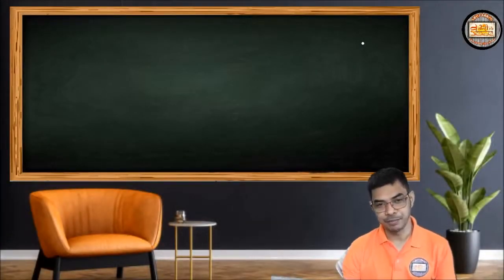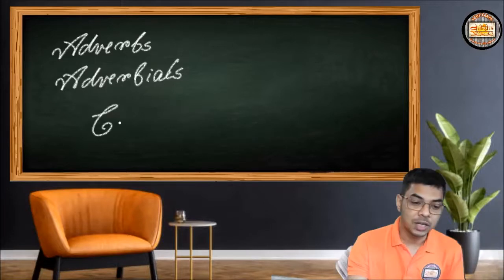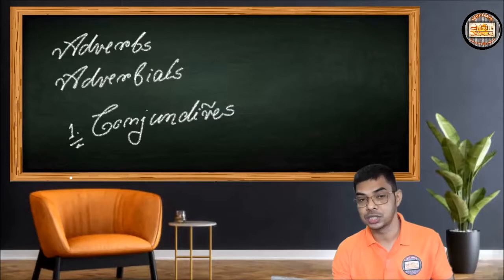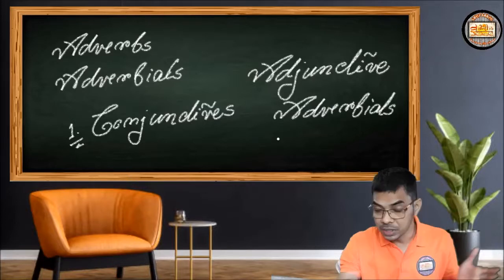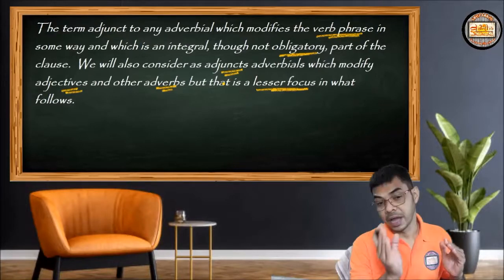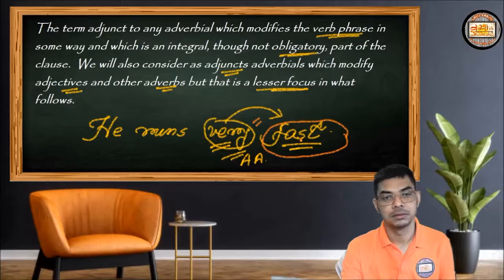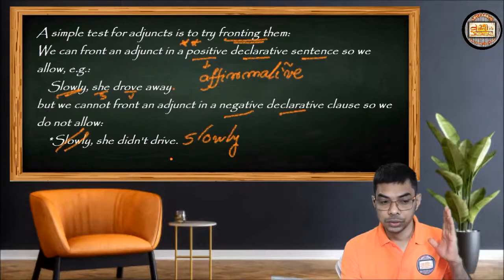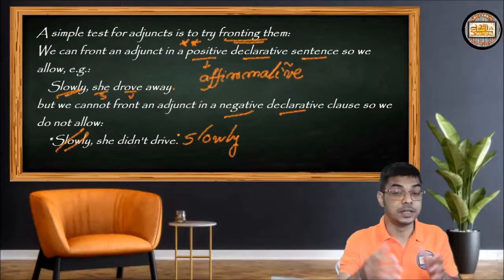ADJUNCTIVE ADVERBIALS - ADJUNCTS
Let's learn adjunctive adverbials and the details about adverbials.
Adjuncts are confusing, at least sometimes.
Here we'll discuss about the adjuncts and how are they different from complements.